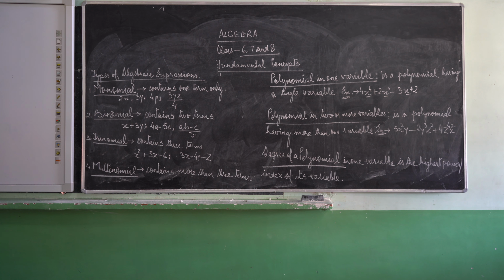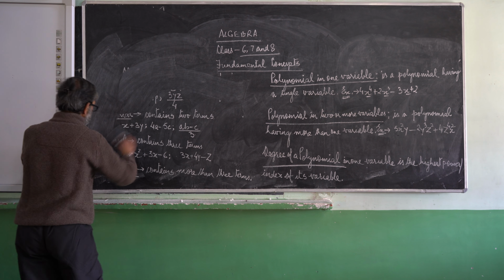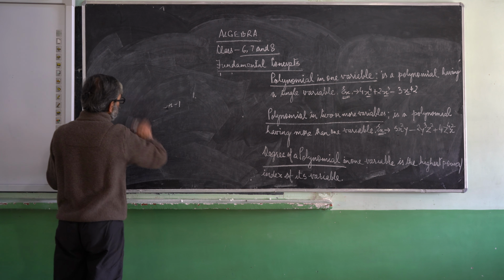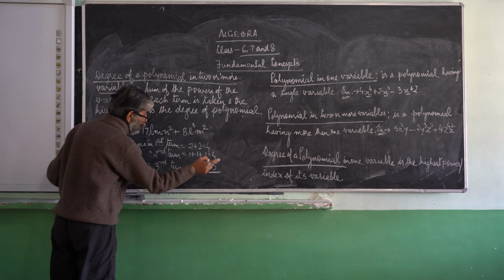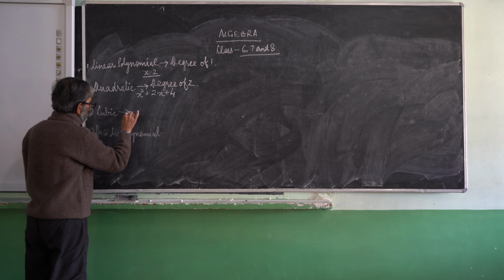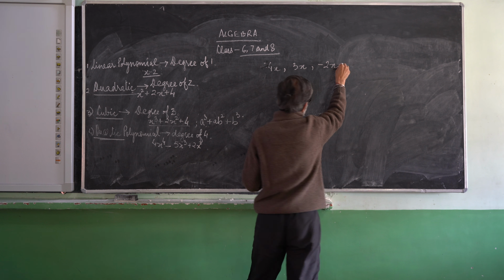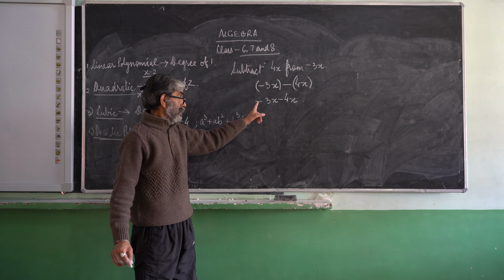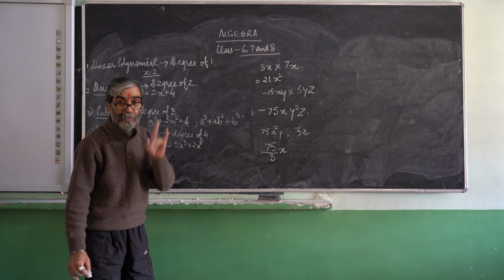CLASSES 6,7 & 8 Algebra- FUNDAMENTAL CONCEPTS (Part 2)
CLASSES 6,7 & 8 Algebra
TOPIC- FUNDAMENTAL CONCEPTS (Part 2)
ST JOSEPH'S COLLGE, NAINITAL